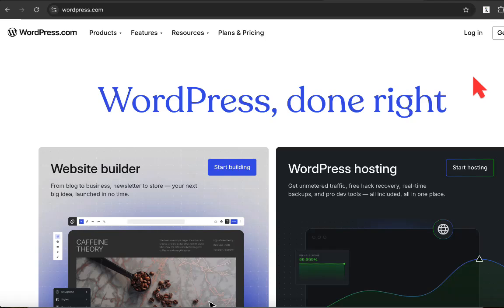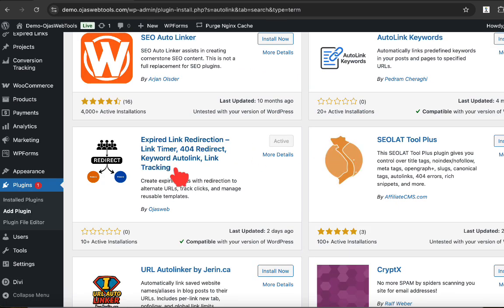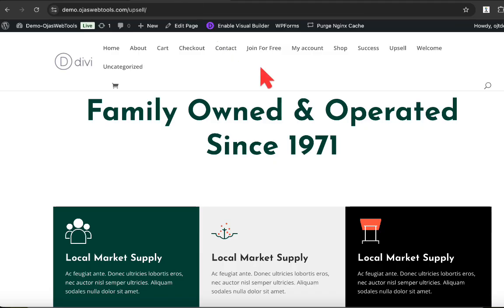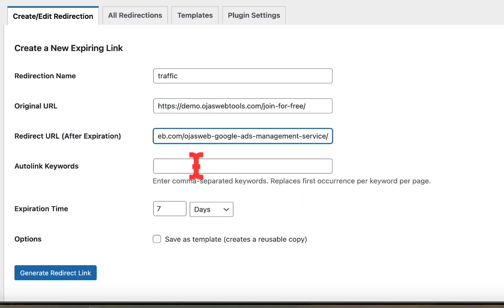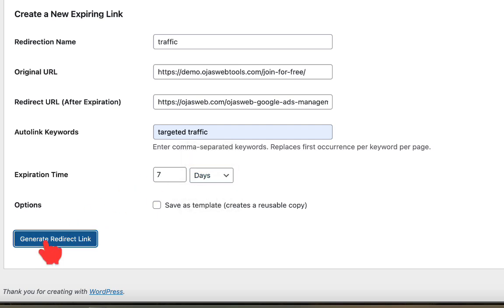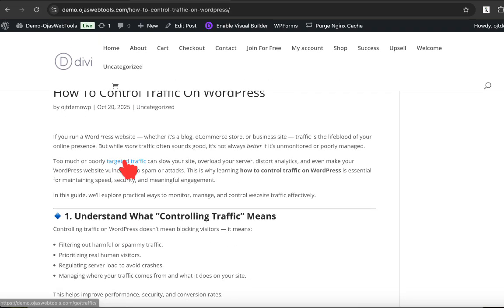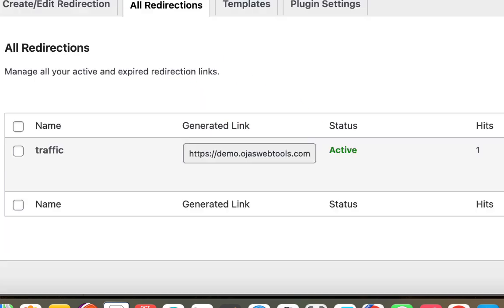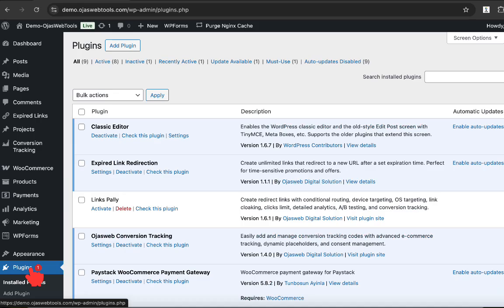How To Insert Link In WordPress Posts Automatically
Do you have a WordPress website where you'll like to retain more of your users? Do you want to learn how to insert link in wordpress posts automatically?

If yes, this FREE tip is what you need.

With the tips in this video, you can retain more of your traffic and even drive more conversions for your business.

Watch the short video to learn more.